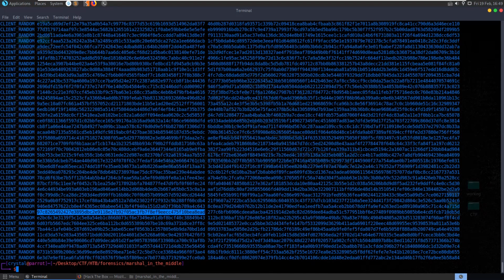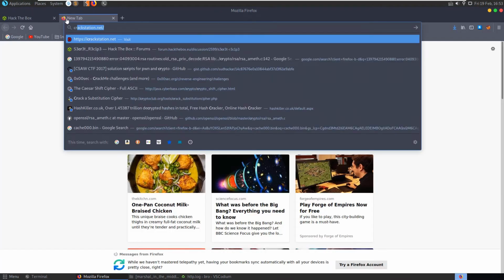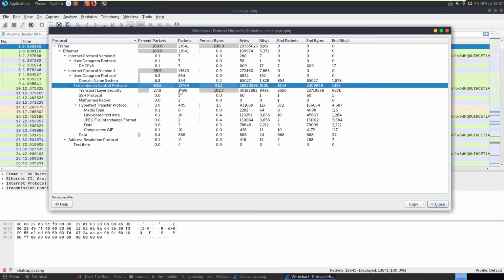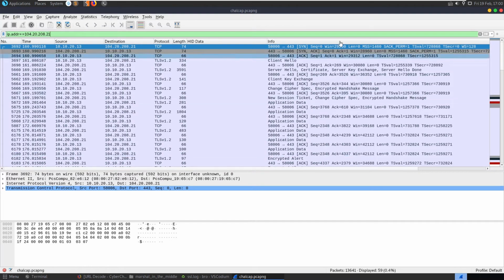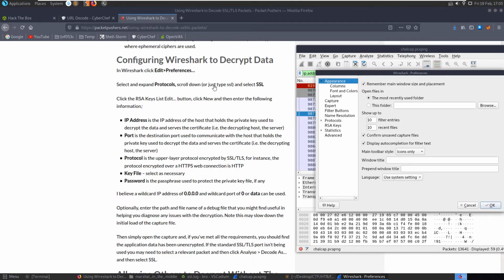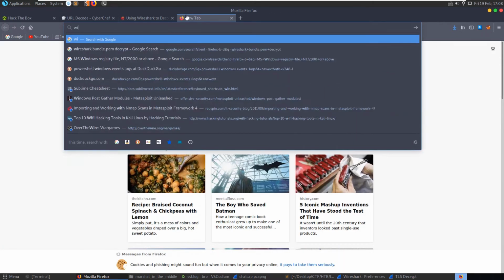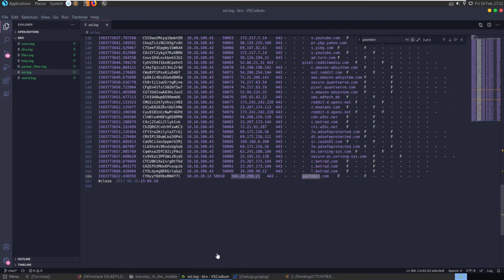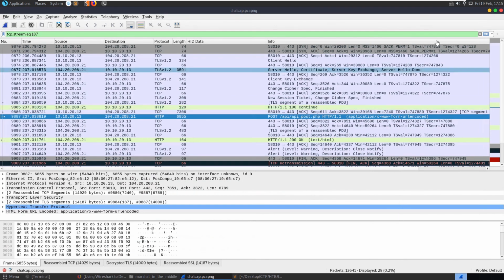Marshal In The Middle [medium]: HackTheBox Forensics Challenge (decrypt TLS traffic in wireshark)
Video walkthrough for retired @HackTheBox (HTB) Forensics challenge "Marshal In The Middle" [medium]: "The security team was alerted to suspicous network activity from a production web server. Can you determine if any data was stolen and what it was?" - Hope you enjoy 🙂

↢Chapters↣
Start - 0:00
Basic file checks - 0:37
Review Bro (Zeek) IDS logs - 2:27
Review PCAP - 6:31
Add PEM file to Wireshark to decrypt TLS - 11:20
Decrypt traffic with secrets.log - 19:00